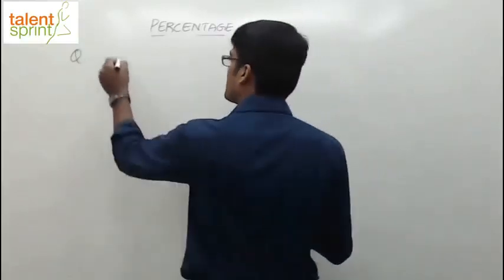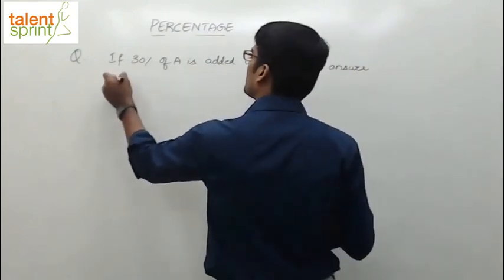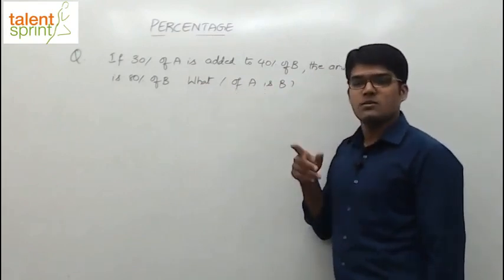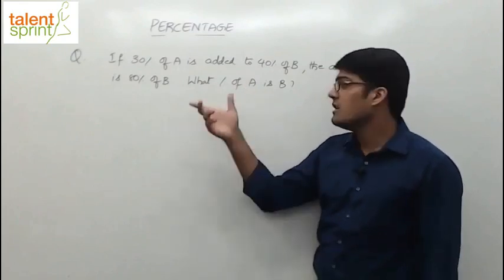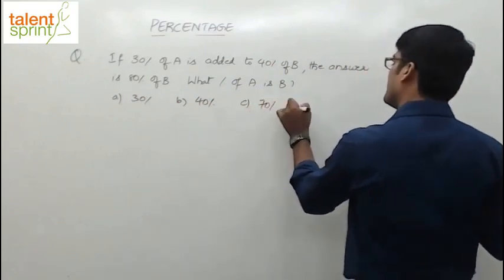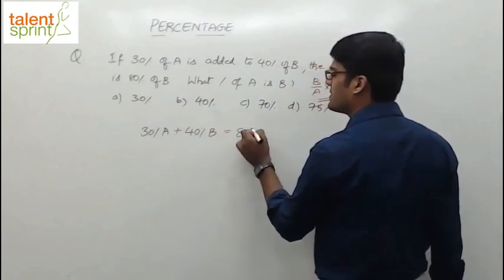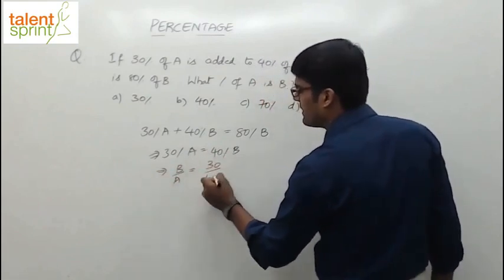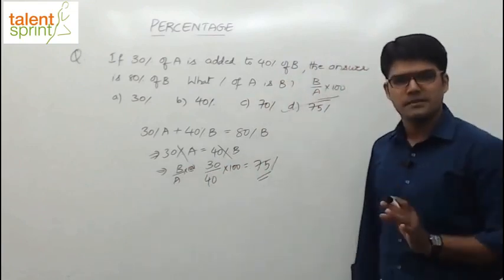Comparison of Percentages | Advanced Example 5 | Quantitative Aptitude | TalentSprint Aptitude Prep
Question: If 30% of A is added to 40% of B, the answer is 80% of B. What percentage of A is B?

Happy learning!